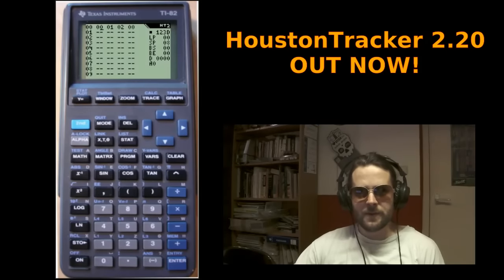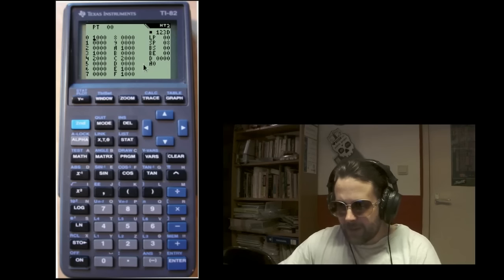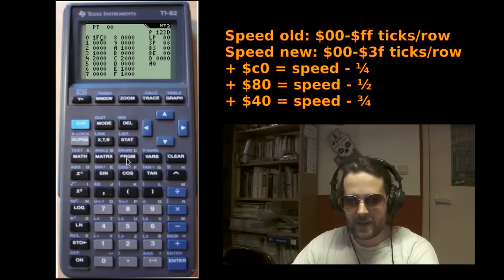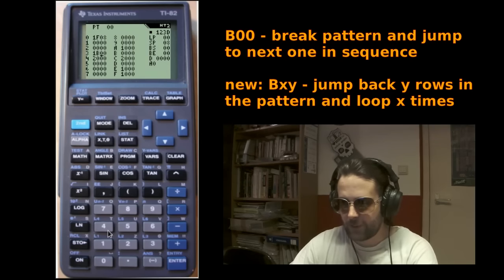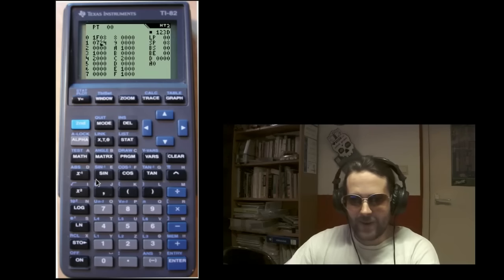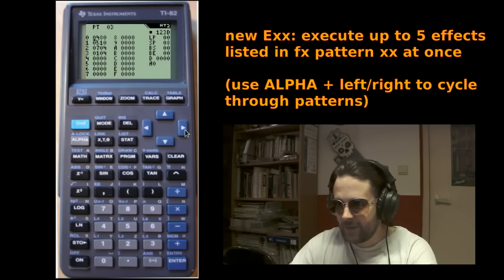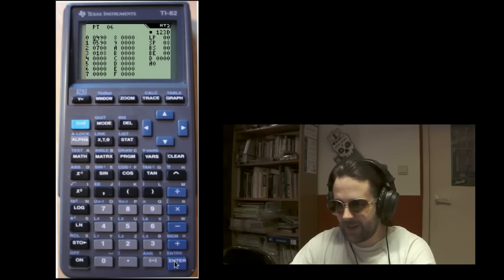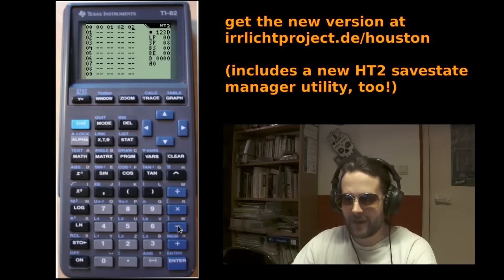Calculator Music: HoustonTracker 2.20 New Features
Quick update on some of the new features in HoustonTracker v2.20.